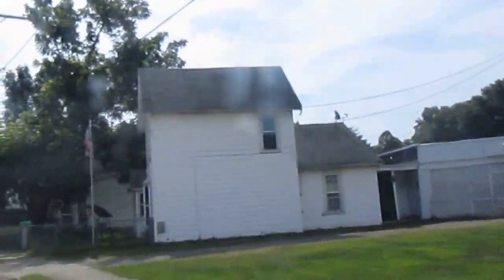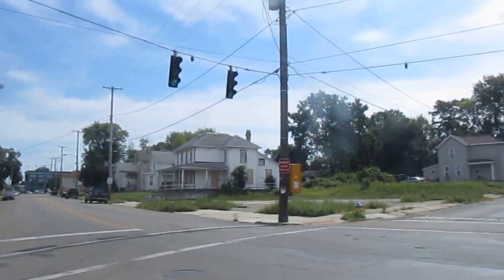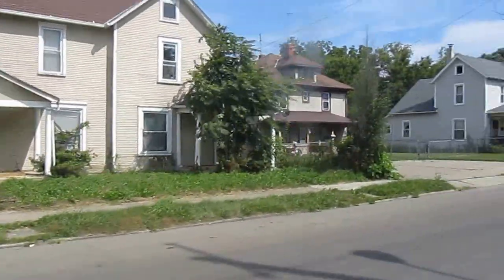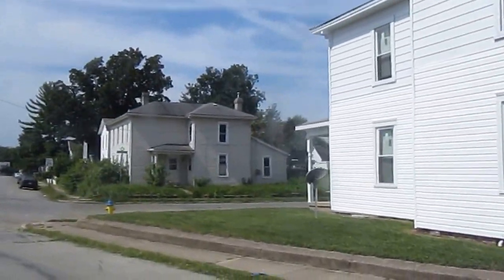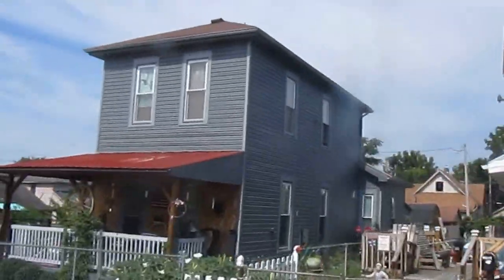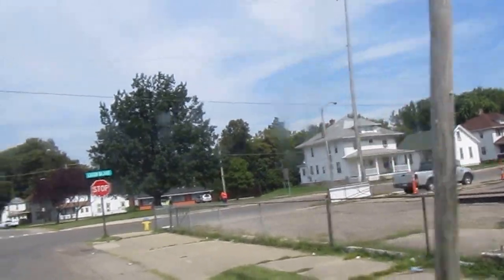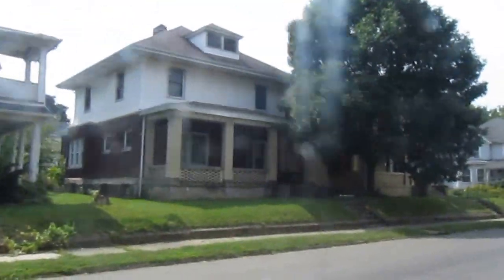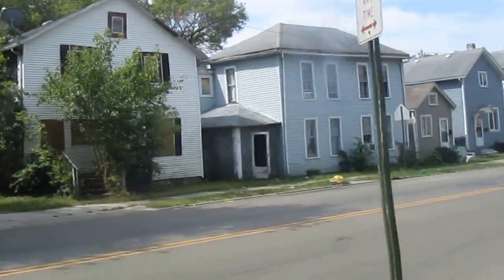East Springfield, Ohio Neighborhood along Sherman Avenue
An East Springfield, Ohio Neighborhood Along Sherman Avenue